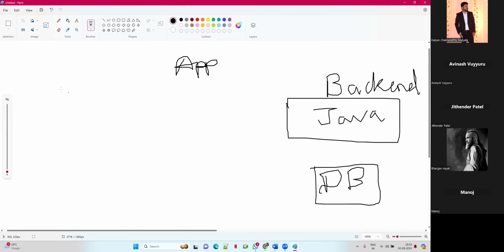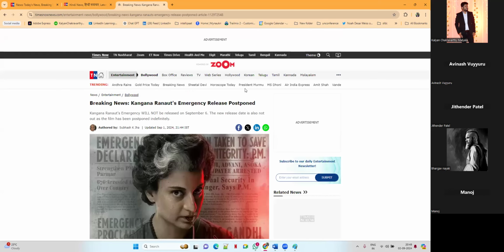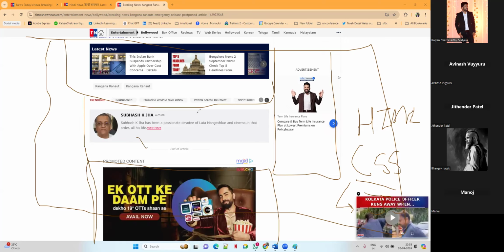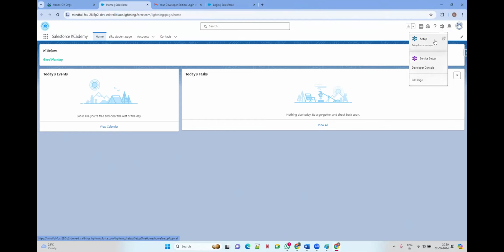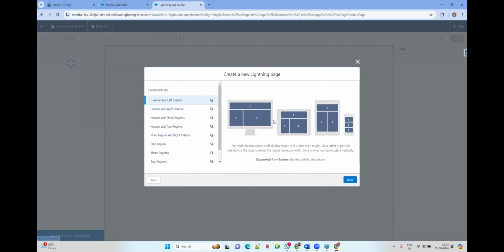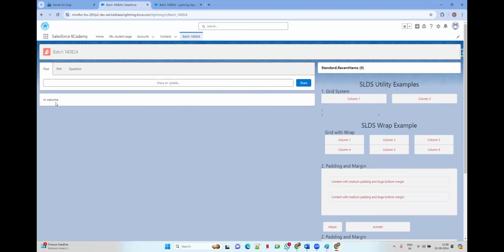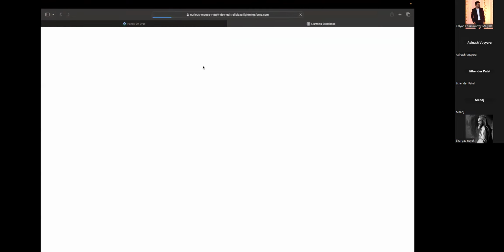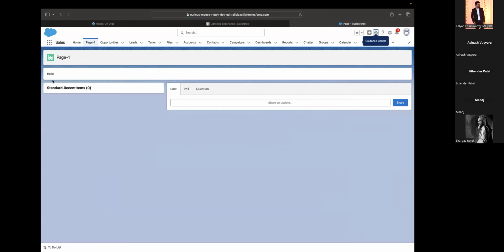02-09-2024 part 1